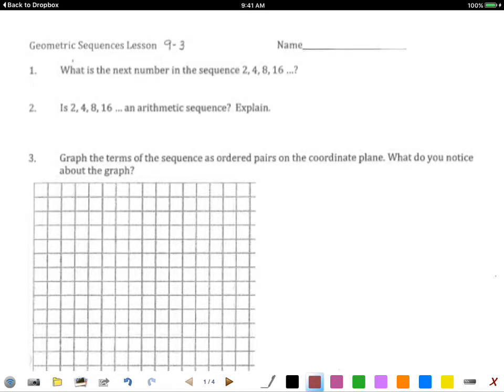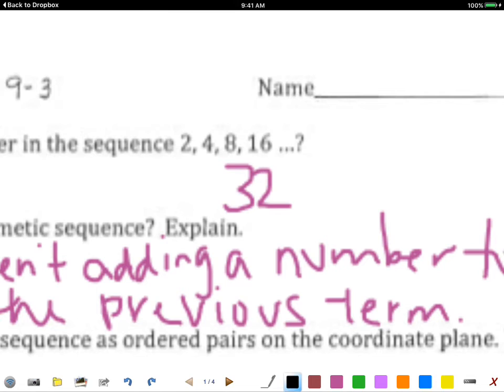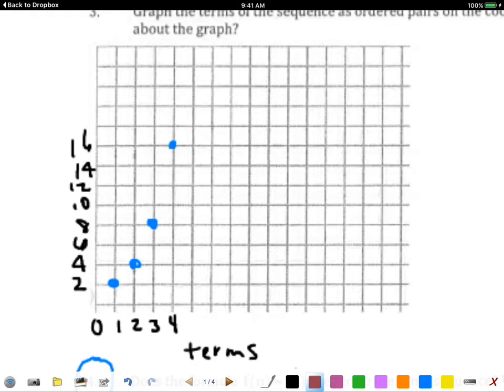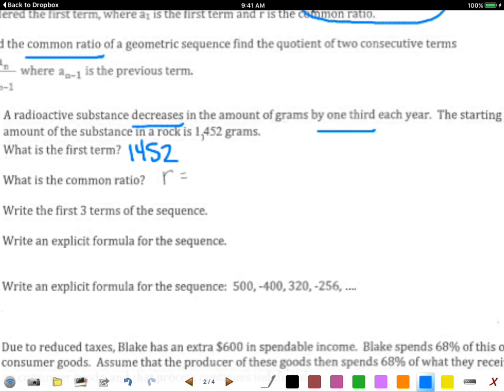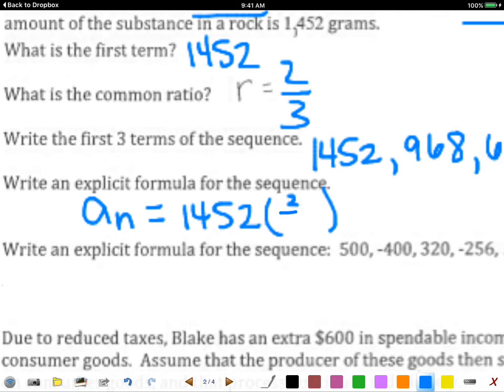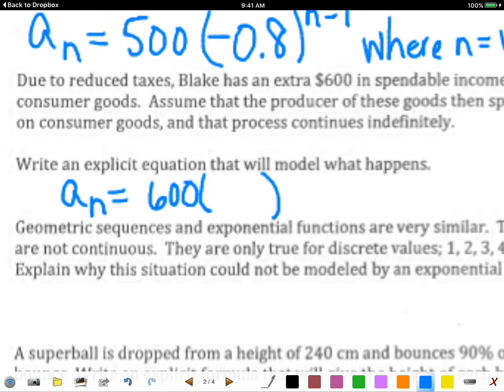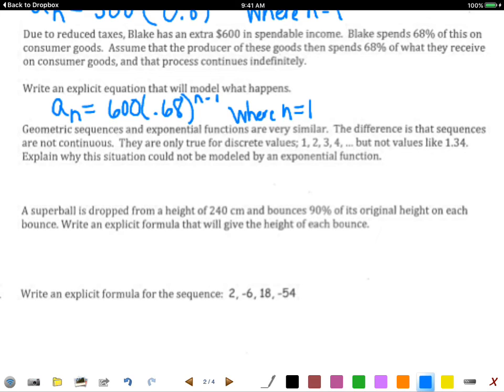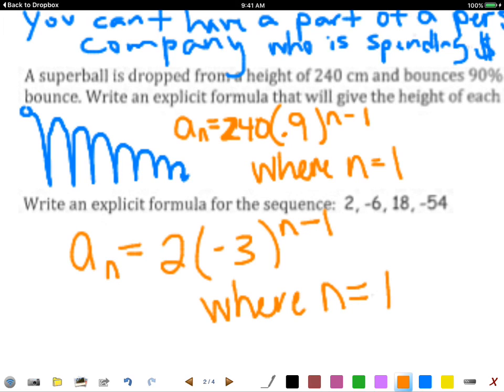9 3 Geometric Sequences